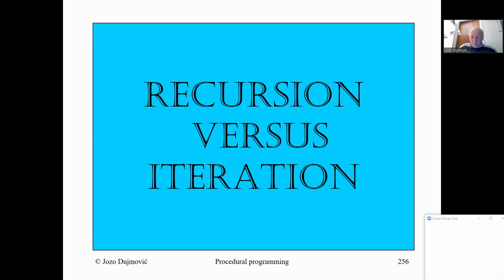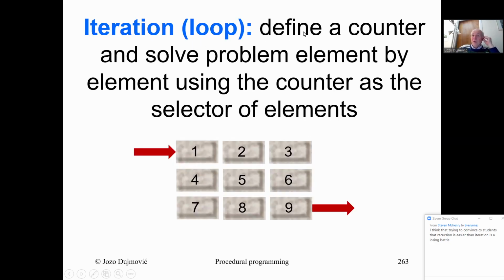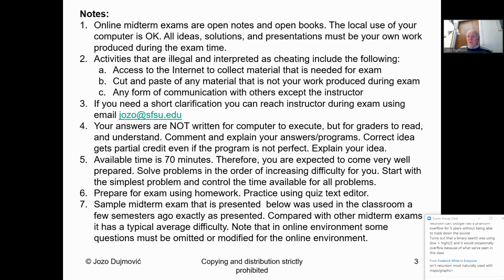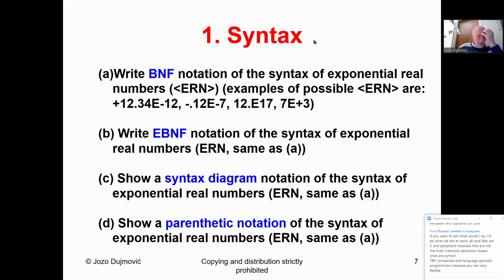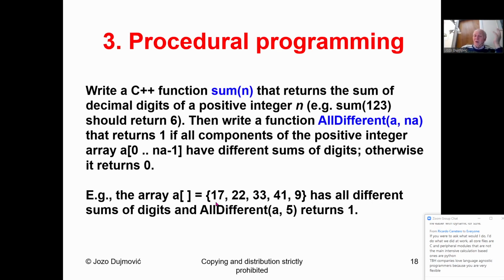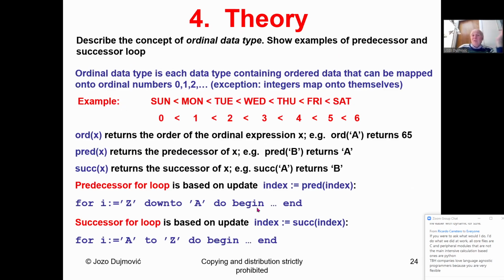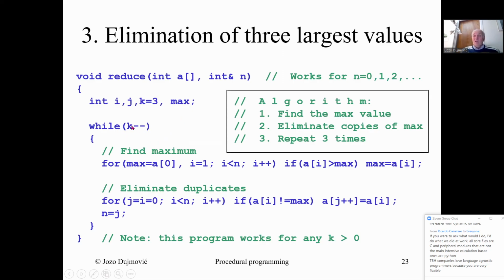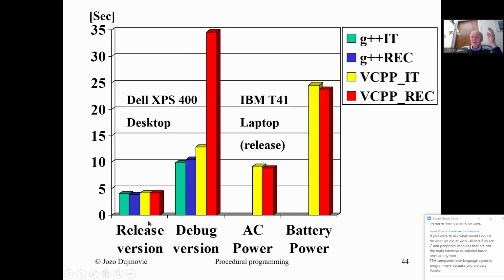CSC600 09/30/20 | Procedural Programming